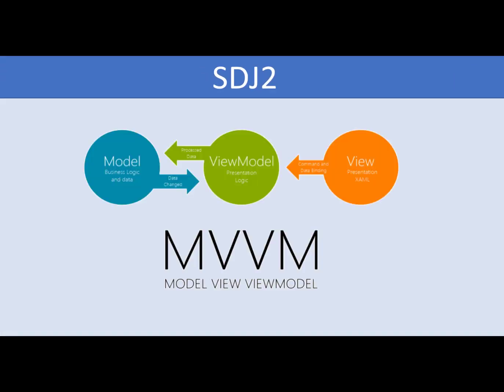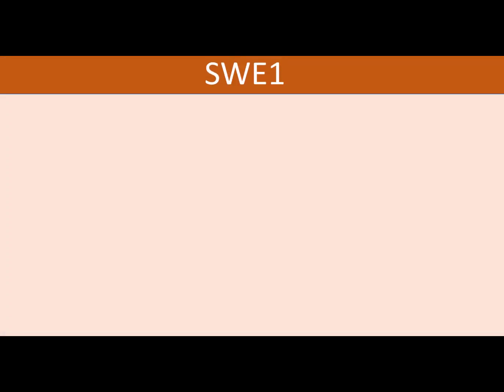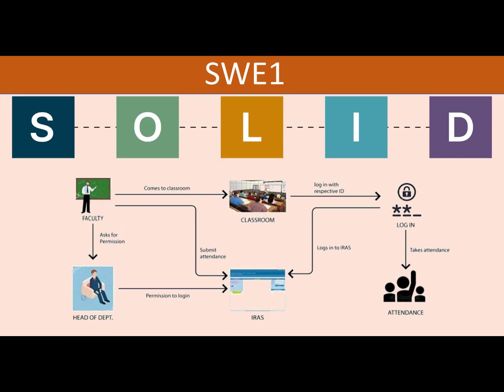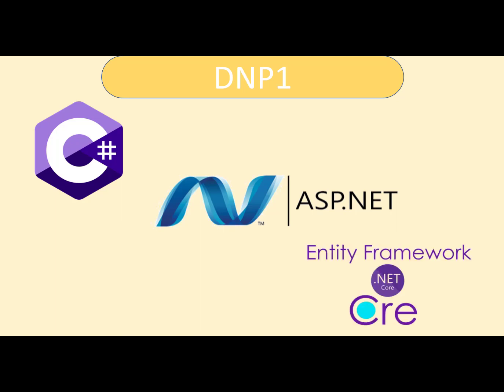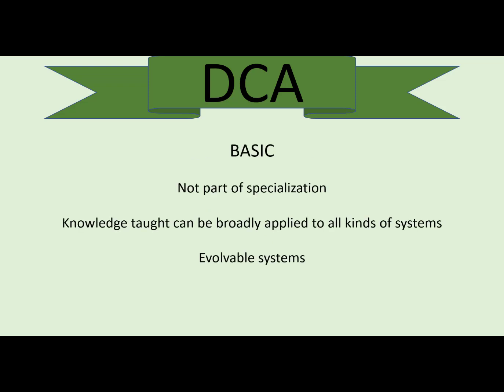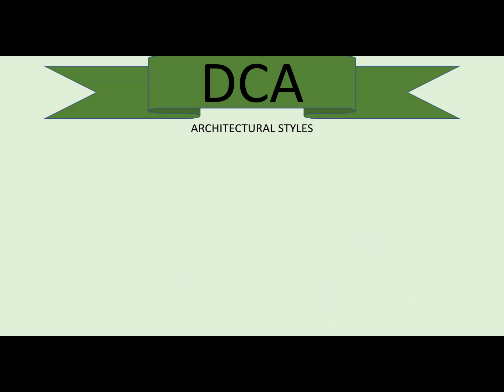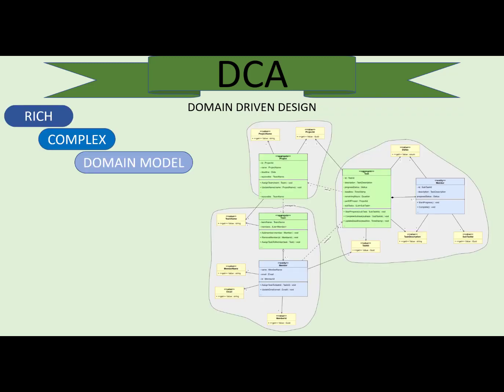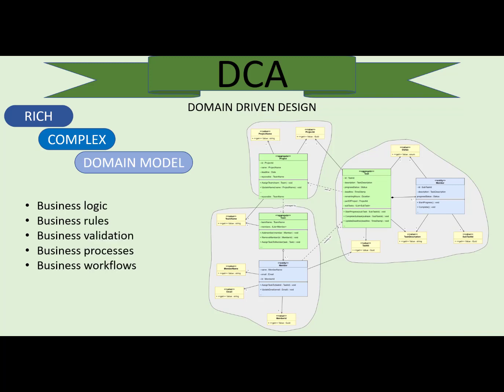DCA Elective Course Introduction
Presentation for my elecetive course.

Below is the transcript:

DCA script
Hi,
my name is Troels. I have this elective course,
I call it domain centric architecture.
Or DCA, for short. I consider it the spiritual successor of
SDJ2,
SWE,
and DNP. This elective course will build upon elements taught in these three base-courses.
From SDJ2 you were taught
MVVM, a way to create structure in your application.
You saw design patterns, general solutions to general problems.
And we dealt with how to improve the general design and structure of a system.
In SWE, you were taught the
solid principles, ever relevant and important.
And you were taught how to analyze a problem domain. I have used a rich picture to represent this, but you know, it’s about the requirements, use cases, diagrams, and the domain model.
And in DNP,
you were taught C#, which we will use in this elective.
You got an introduction to ASP.NET and again, we will use this for a WEB API.
And Entity Framework Core, which we will explore even further.
So, what is DCA about.
You might consider it a back-end course.
You are already experts in various GUI or front-end frameworks, so I figured it was time to also make sure, your server-side is not a complete mess.
This is a basic course, not part of any specialization. And this is because, the knowledge taught here, can be broadly applied to many areas of computer science, all kinds of systems, whether you do regular full-stack applications, game development, web sites, etcetera. I’m sure there are areas of IoT too. Whenever  you need to create a complex system, which should live for more than a few months, you must design it, so that it is easy to evolvable and change over time.
You will be given a project case,
with a description from a fictitious customer.
You will be given requirements
and use cases. The hope here, is that you will see the value of thorough analysis, and the future, not skip lightly over this part. With though use cases and descriptions, development is a lot more straight-forward. You will then develop this system over during the course, each week apply the knowledge taught, to expand the system futher.
We will discuess various architectural styles.
For example, this is a layered architecture, from SEP2.
Now, we will focus on the back-end, the server.
And you might instead of layers, create slices.
Or use the hexagonal architectecture,
or the onion, or similar. We will mix and match the best from each.
The essential goal is to avoid the dreaded
big ball of mud,
where it is utterly impossible to change anything.
Instead, the goal is to create an architecture, which support a rich, behavioural domain model. This is the where the actual problem is solved by your system. It is the central part. It is the heart of our system.
This domain model will be developed using tactical patterns from Domain Driven Design. It will result in a
RICH,
COMPLEX,
DOMAIN Model.
For example like this one. It looks a bit different from what you’ve seen on previous semesters. But this time, the domain model is where the problem is solved. Here we have the
logic,
the rules,
validation,
processes,
workflows,
and the behaviour of the system. Here is where the complexity is managed. It is the heart of the system, and the system should evolve around the domain model.
We will also apply architectural patterns, for example commands, handlers, dispatcher. Or CQRS.
All the way through the course, the system is developed through testing.
You will be writing many tests, get a lot of practice, and you will get a nice, cosy, comforting feeling in your stomach, because your entire system can be verified with just a few clicks.

So, in short. In this course,
you will develop the back-end for a some-what complex system.
We will apply elements from Domain Driven Design,
and we will evolve the system, guided by tests.
We will visit different architectural styles, and apply the best from each.
And we will see several architectural patterns.
All of this to end up with a system, which actually has a life in the near future.